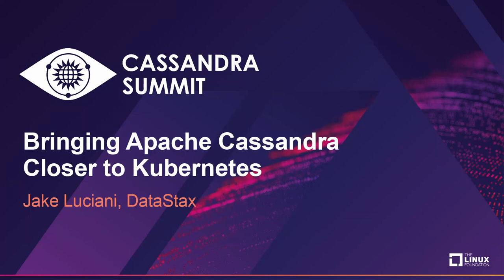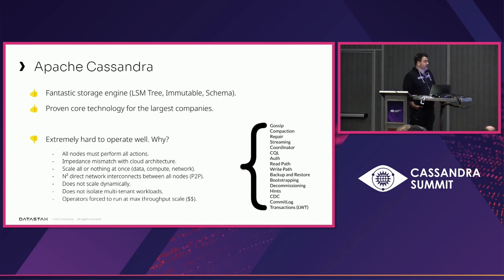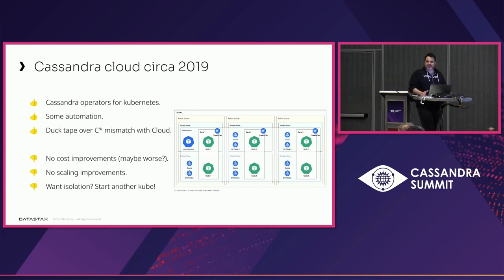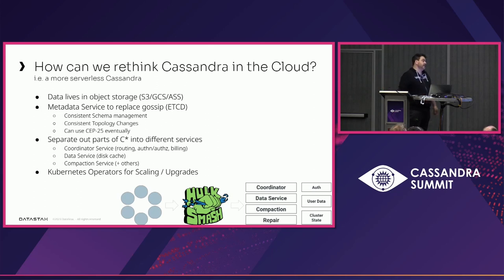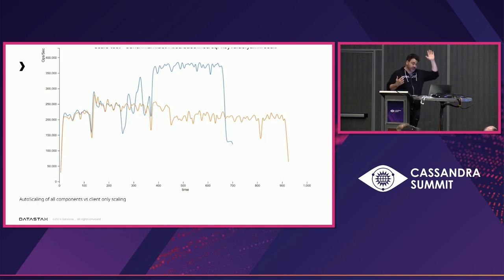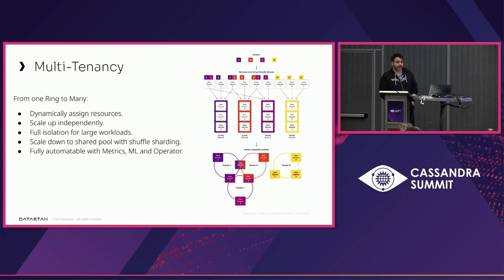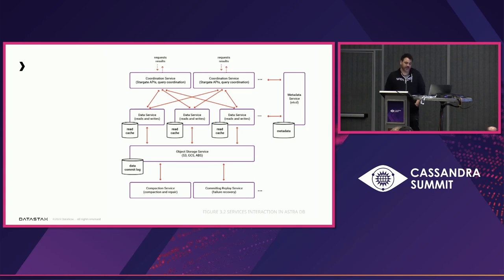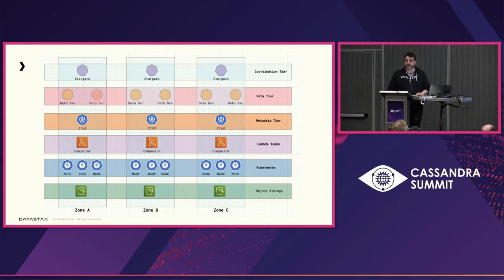Bringing Apache Cassandra Closer to Kubernetes - Jake Luciani, DataStax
As the prevalence of application development on Kubernetes increases, there is a greater need for database solutions purpose-built for Kubernetes. Many open source databases have been adapted to run on Kubernetes, but few leverage the deep ecosystem of projects that have become foundational to Kubernetes. Just as application development has become cloud-native so must the database. This talk will discuss the design and implementation of the Astra Serverless Database which was built from the ground up to run only on Kubernetes infrastructure. This system separates compute and storage, auto-scales based on usage, and is multi-tenant. It is built upon Apache Cassandra, Stargate, Etcd, Prometheus, and object-storage like Minio or Ceph. You will learn how decoupling different aspects of Cassandra into scaleable services and relying on the benefits of Kubernetes and it's ecosystem creates a simpler, more powerful database service than Apache Cassandra alone.